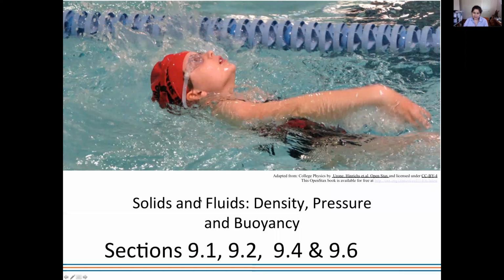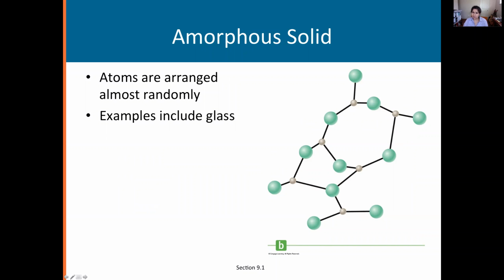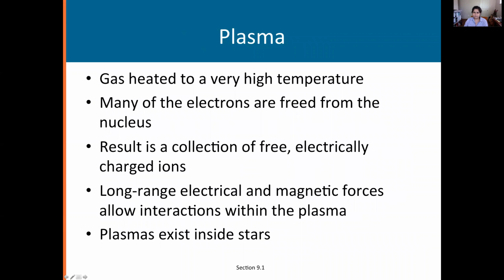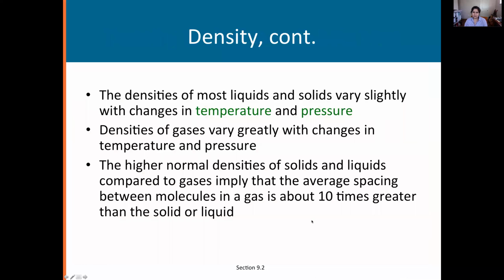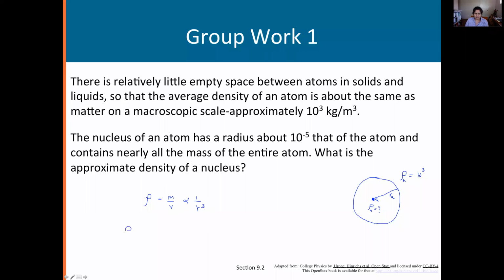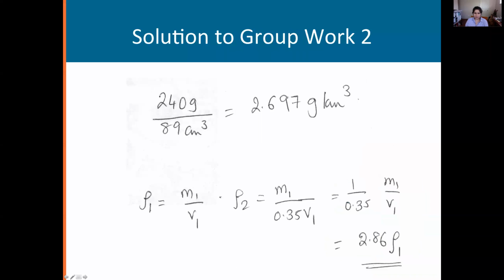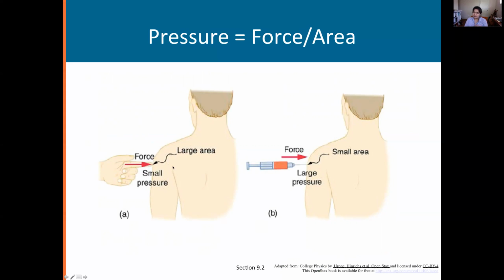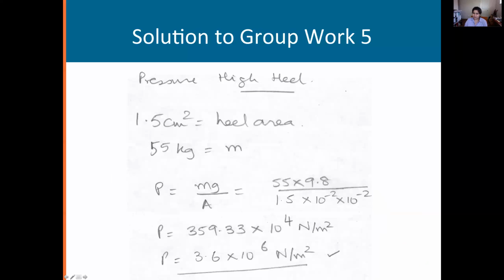9 1 9 2 States of Matter, Density and Pressure